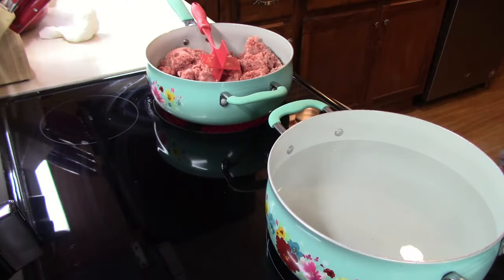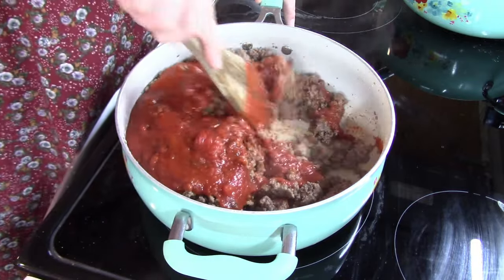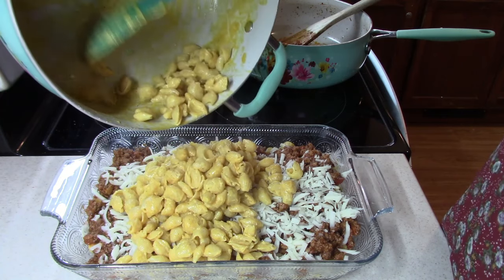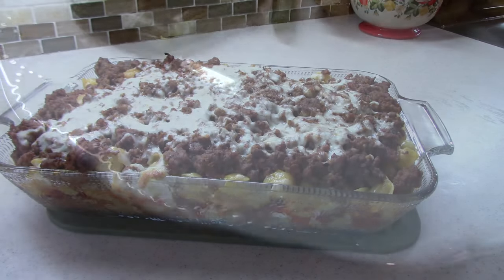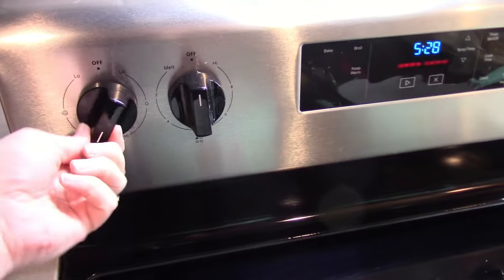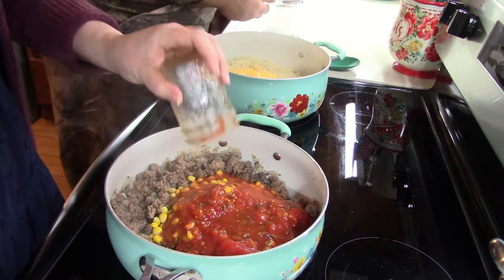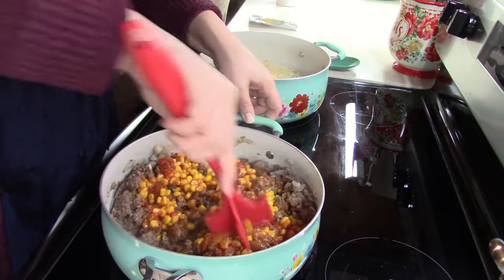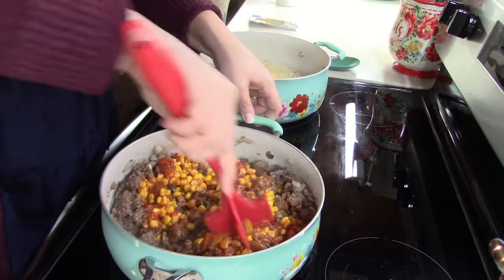SHOCKING Recipes Using Boxed MAC AND CHEESE! | Quick and EASY RECIPES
Hey y'all and welcome back to the Homestead! We have been on a HUGE Mac and Cheese kick lately! So, I thought it was fitting to share two SHOCKINGLY delicious recipes you can make using boxed mac and cheese!

Recipes in today's video
I will sometimes change up recipes to better fit my family!

Music from Uppbeat (free for Creators!)

-10 inch Non-Stick Pre-Seasoned Cast Iron Skillet:

-Silicone Clip on Strainer for Pots, Pans, and Bowls:

-Silicone Trivets for Hot Pots and Pans:

-My Untensil Holder:

-White Dinner Bowl:

-Meat Chopper:

-Big Book of Air Fyer Recipes Cookbook:

-My Salt and Pepper Shakers:

-Ball Canning Book:

If you're new around here, welcome! My name is Kirsti and I live in Arkansas with my husband, Tyler, our dogs, Moses the Mastiff, Maggie the Mastiff, and our chickens! I would love for you to join our YouTube family so be sure to hit the SUBSCRIBE button and turn on the NOTIFICATION BELL before you leave so you don't miss any videos!